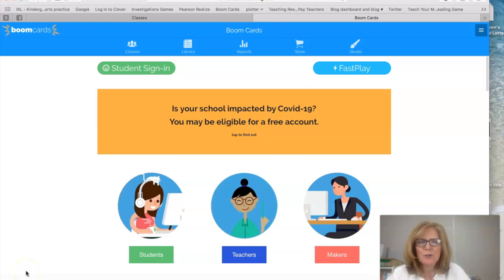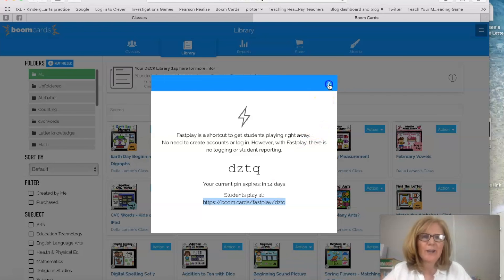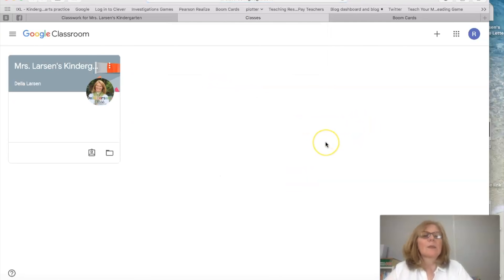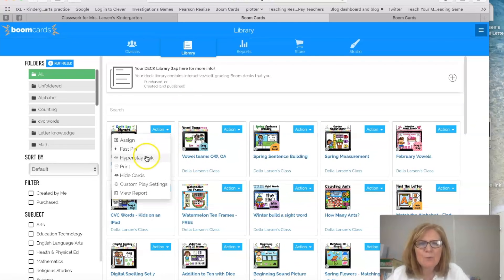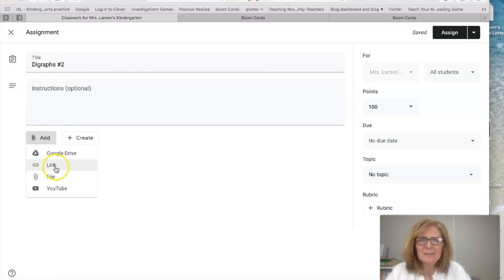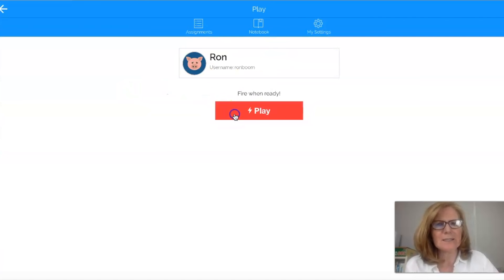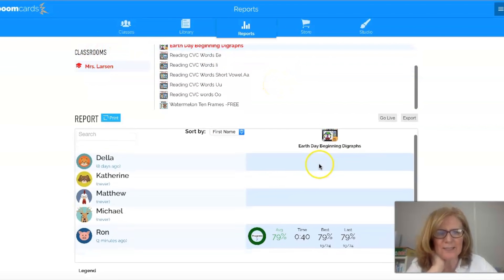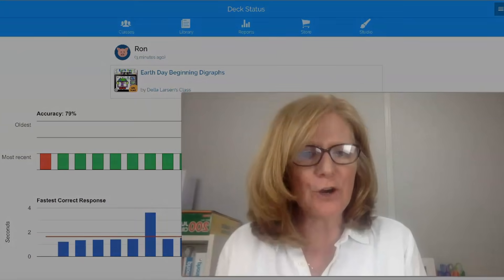Using Boom Cards with Google Classroom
Yes, you can use Boom Cards on google Classroom. There are 2 ways to accomplish this. One way is fast and easy and doesn't require students to log into Boom and one does, but it gives you access to data and reports. I'll show you both ways, then you decide what works best for you.